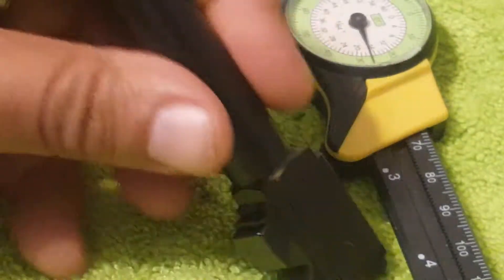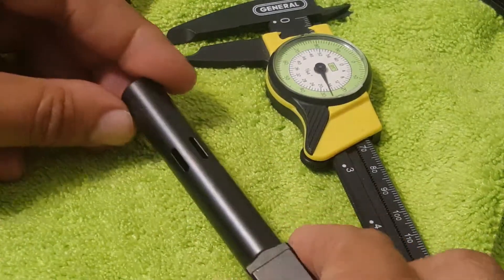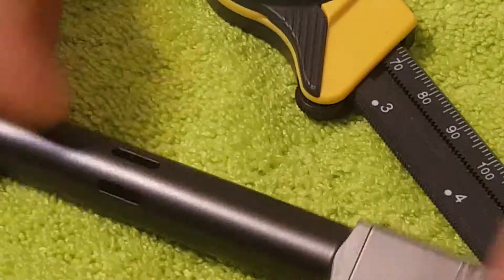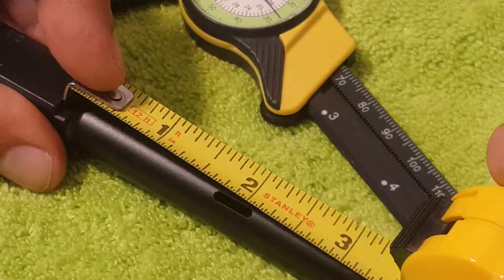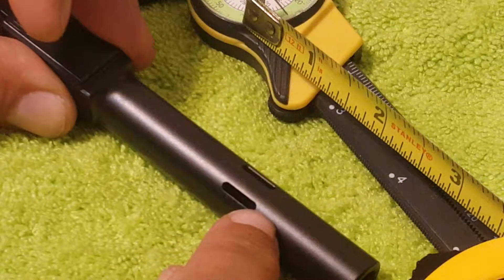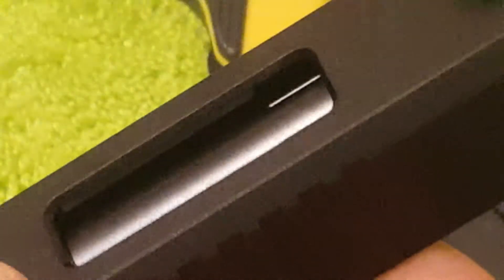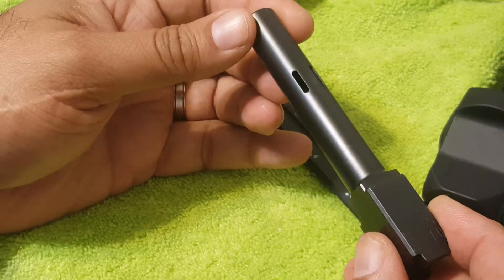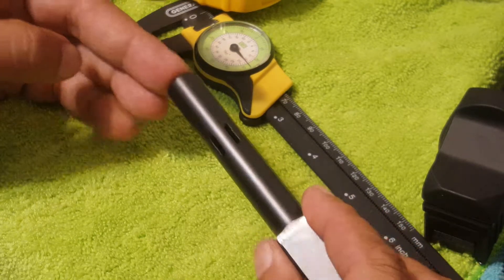Glock 17C OEM Barrel table top review with dimensions for P80 Build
Here is a table top review of the Glock 17C OEM barrel.  Dimensions of the porting are shown to give an idea of where to place side cuts in your custom P80 build